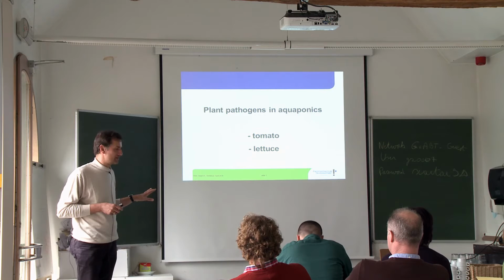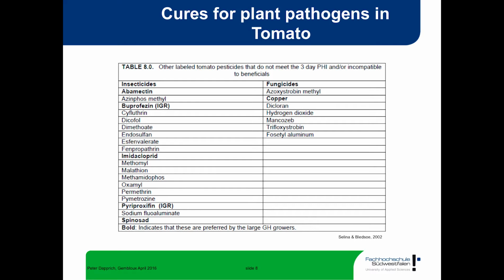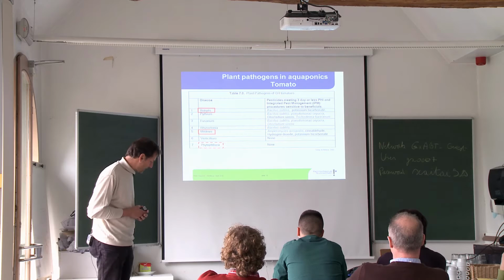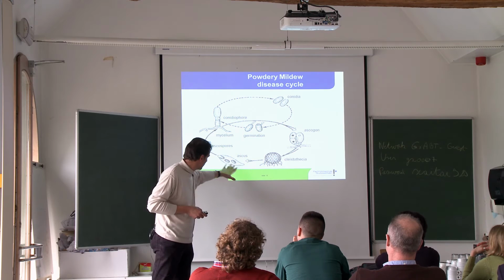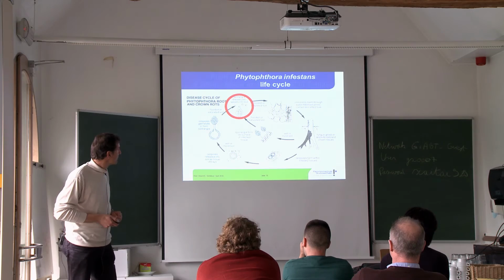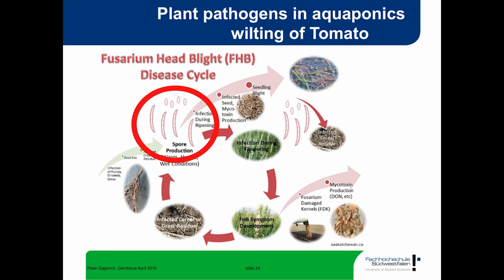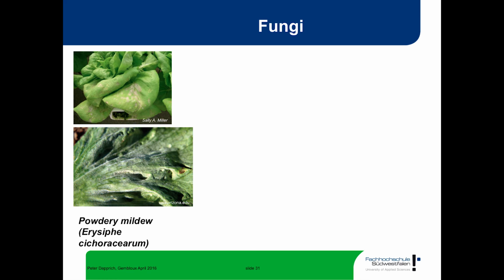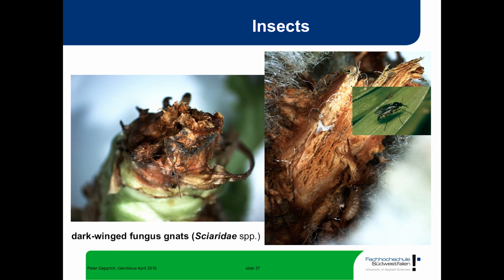Plant pathogens in aquaponics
A lecture by Professor Peter Dapprich (Fachhochschule Südwestfalen, Germany) given during the EU Aquaponics Hub training school on ‘Microbia-ponics : Microbial roles and dynamics in aquaponics’ at the Gembloux Agro-Bio Tech Faculty, University of Liège, Belgium, in April 2016. The training school consisted of a series of lectures and practical classes on the basic knowledge needed to understand aquaponics, the principles of diagnostic techniques of pathogenic/beneficial micro-organisms, the techniques used for characterizing microbial communities, and their role regarding plants, water and solid waste in aquaponic environments. Filmed and edited by Richard Parsons.